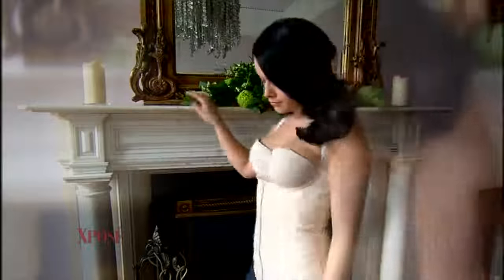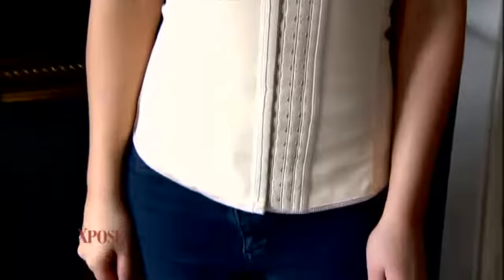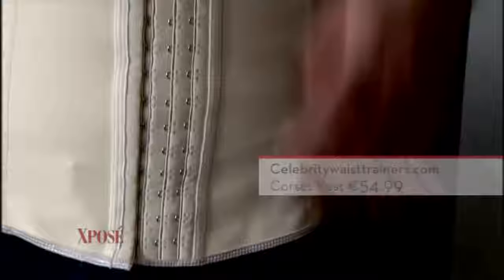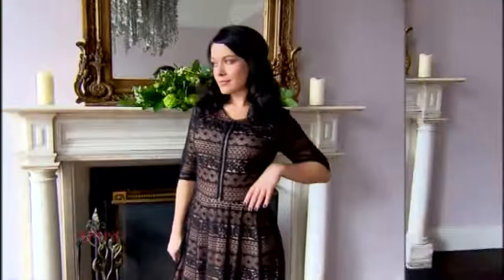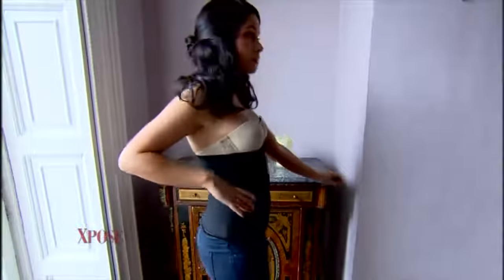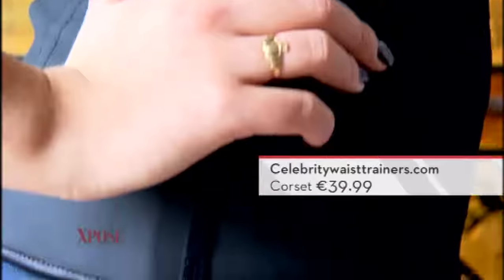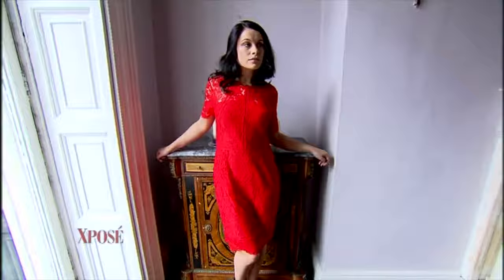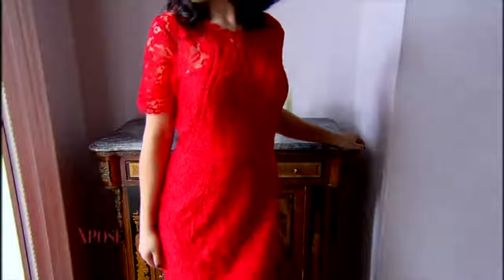Xpose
We're extremely excited to share our feature on Xpose, TV3! ♥️ Truly, we are grateful and our hearts are full. 😘🤗

Here's how Celebrity Waist Trainers can do for you and your body:
✔️ Improves and corrects posture
✔️ Maximises workouts
✔️ Increases perspiration
✔️ Contours midsection
✔️ Reduces back pain and tension; supports the lower back
✔️ Reduces waistline under clothing
✔️ Ideal for Postpartum and post-op surgery

Our Product's features:
🏃‍♀️ Made from Latex
🏃‍♀️ Adjustable Hooks
🏃‍♀️ Safe for daily use or occasional use
🏃‍♀️Sizes from Small to 4XL

How to Measure:

Simply take a measuring tape and measure the smallest part of your waist. Your waist trainer needs to fit correctly in order to see results. If you don't know how to measure, we offer a FREE sizing service to help you get the perfect fit, please reach out to us via live chat on our website!

We have made our size chart as accurate as possible.

Wanna be our Brand Ambassador?

Excited to SHOP?